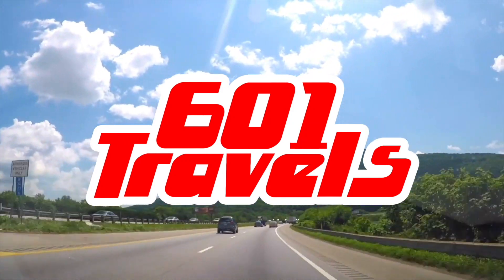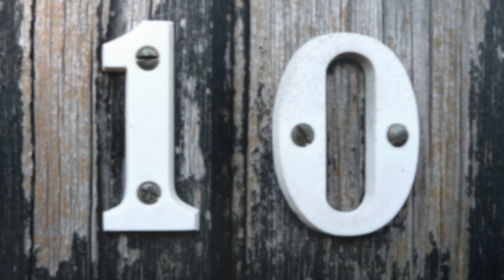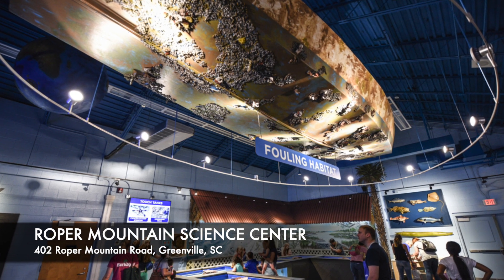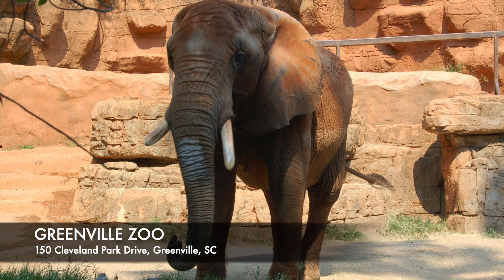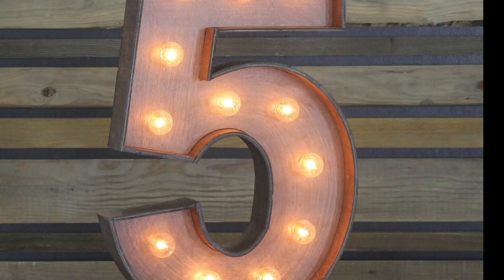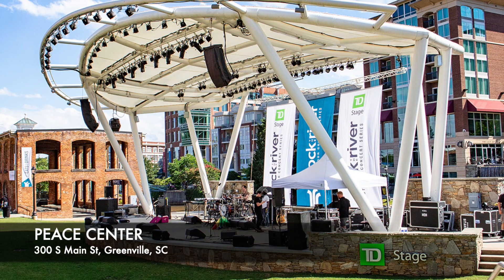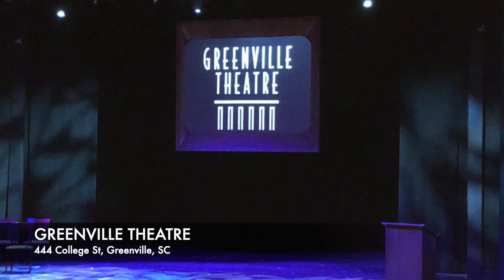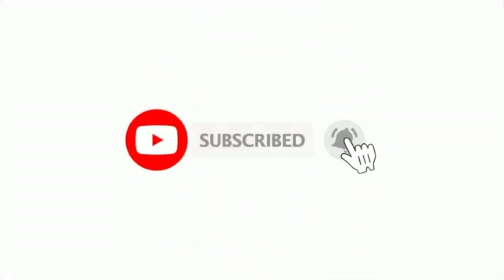GREENVILLE, SOUTH CAROLINA - The TOP 10 Places you NEED to see!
Greenville is a city in South Carolina. It’s home to the Greenville County Museum of Art, with works by Southern artists spanning several centuries. Exhibits at the Upcountry History Museum tell the story of upstate South Carolina. Falls Park on the Reedy has riverside gardens, a suspension bridge and waterfall views. Multi-use trails wind around lakes and hills in Paris Mountain State Park, north of the city.